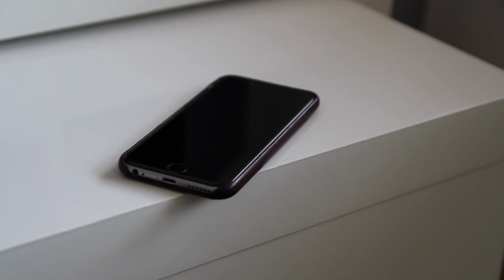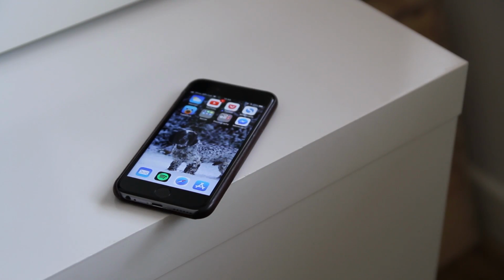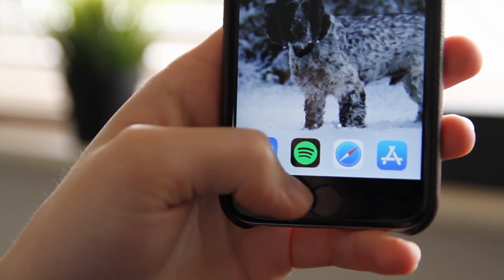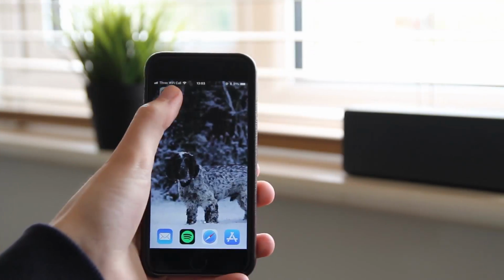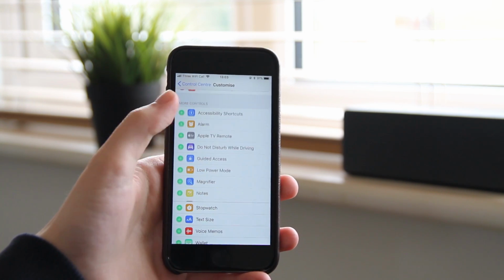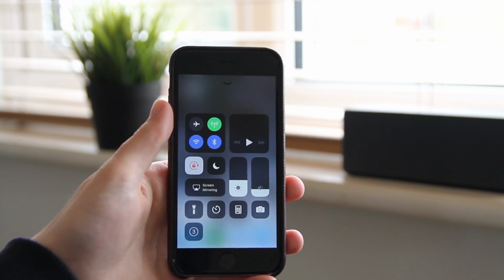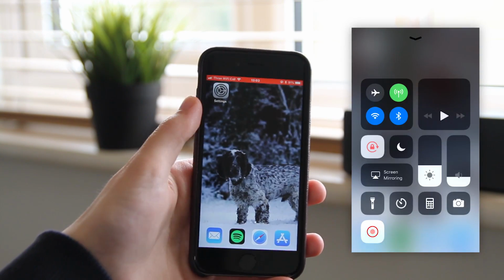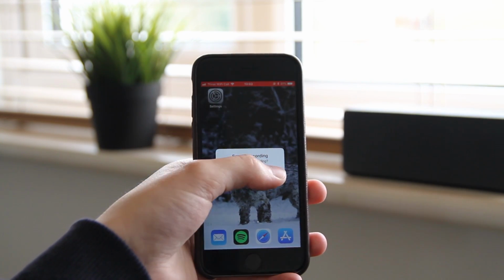How to Record your Screen in iOS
In this video I show you how you can record your iOS device screen.